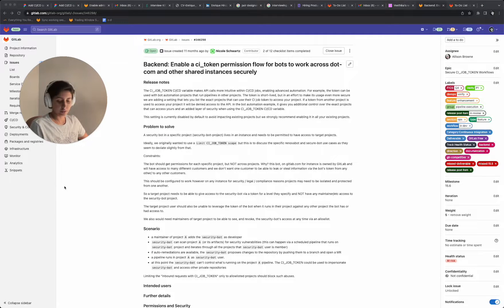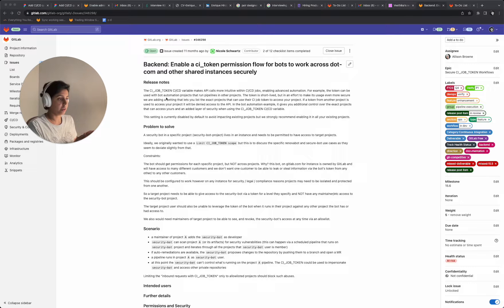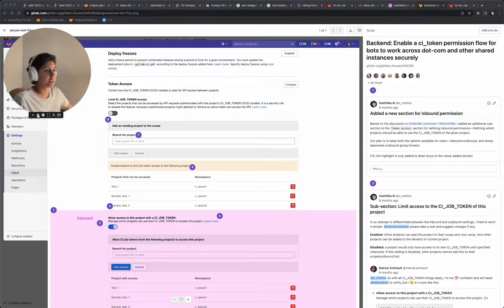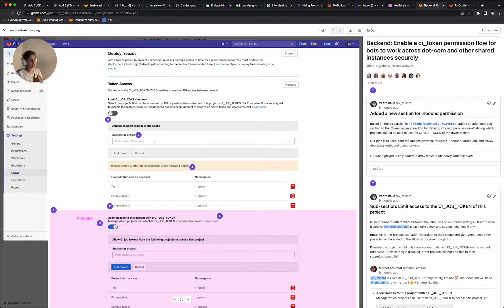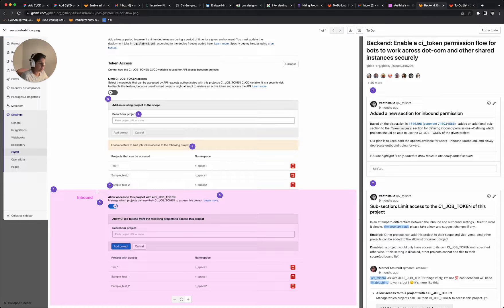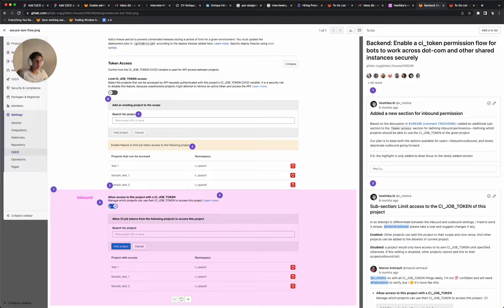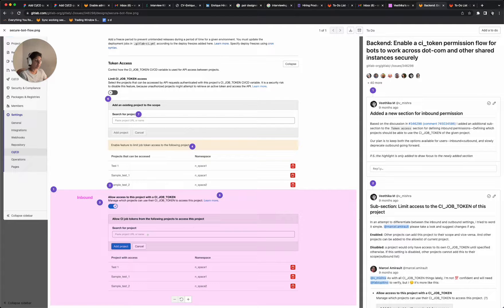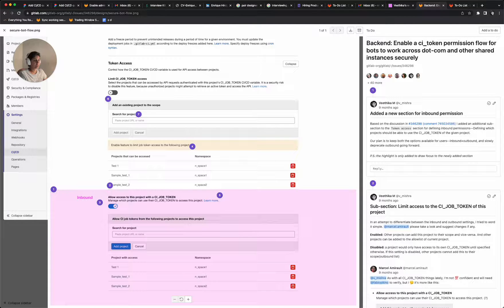CI_JOB_TOKEN workflow video for coverage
This video is to assist whoever does the UX review of this feature in development